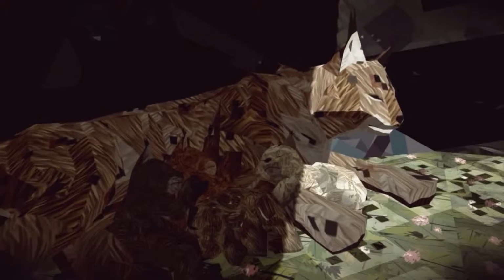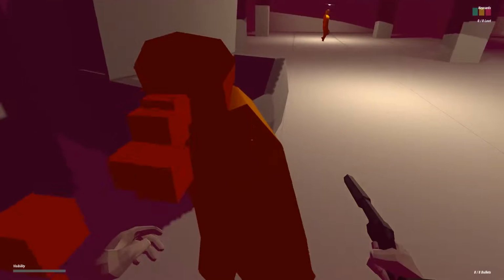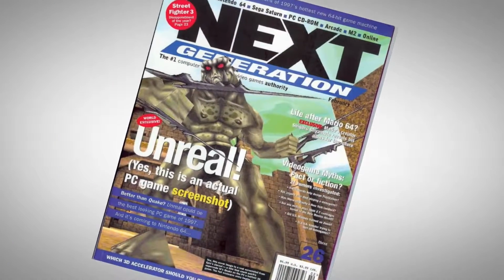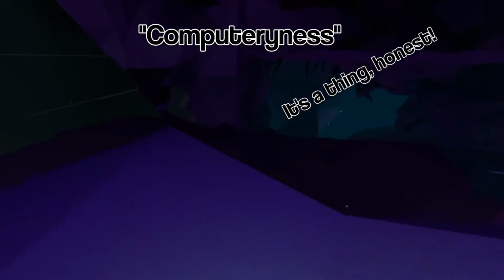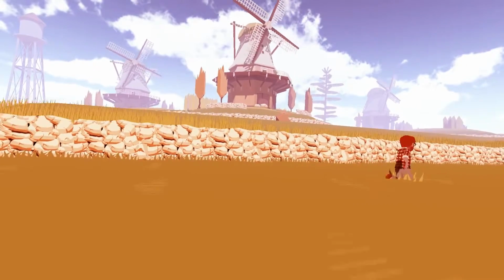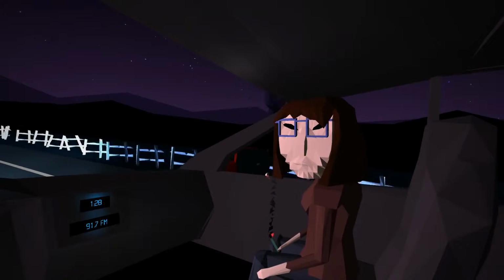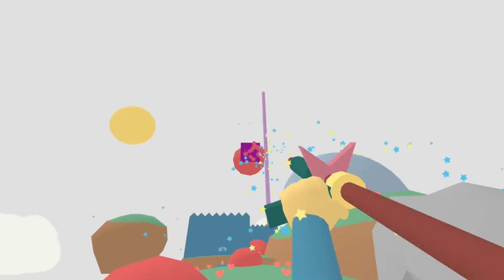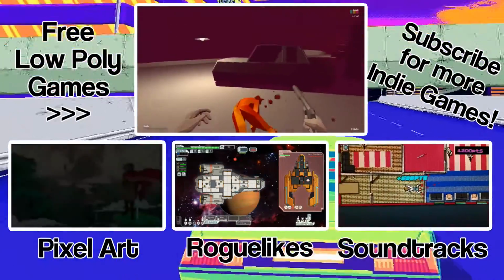How are indie devs using low poly graphics? - The Gaming Art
Low Poly is being used as the art style for an increasing number of games. They're not just ripping off Playstation graphics though. Let Josh take you on a journey to explore where the aesthetic came from, why people are using it now, and how it is being evolved for modern games! Hopefully you'll find a low poly game you like to look of in the process!